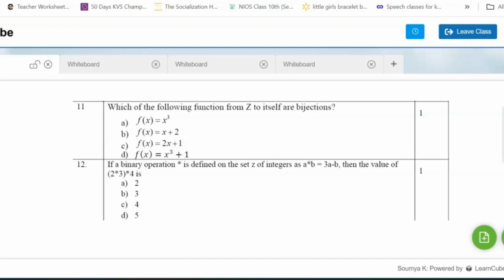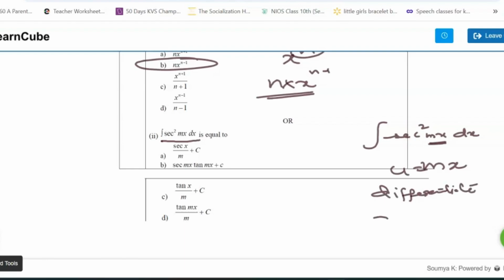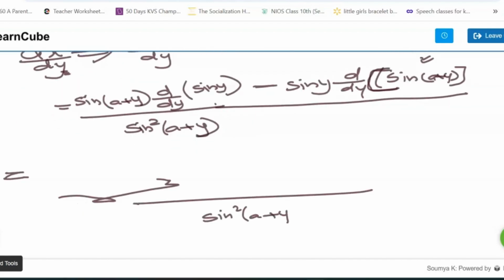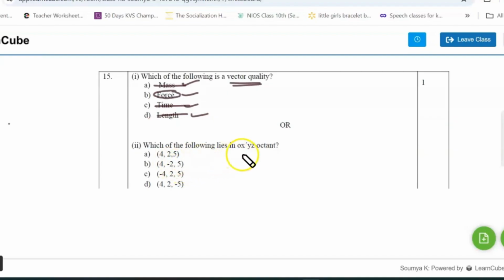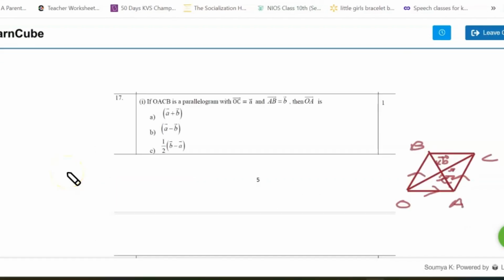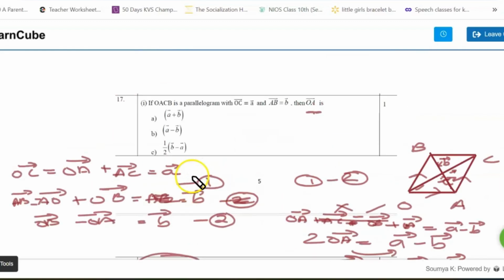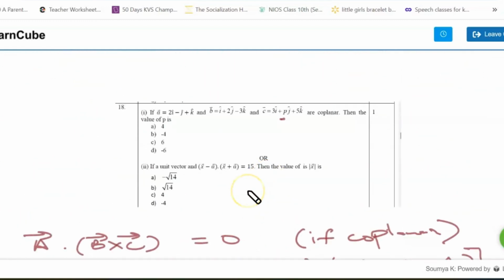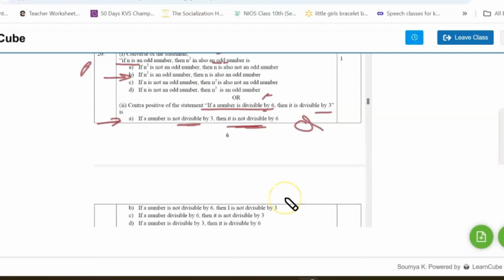NIOS 311 Maths Sample paper solution questions part 2 | October 2024 | Step by step solution #148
Sample Paper Solutions for October 2024 Examinations
Welcome to our comprehensive video guide where we solve questions 11 to 20 from the sample paper designed for the upcoming October 2024 examinations! This video is tailored to help you master key concepts in several crucial mathematical topics.

Topics Covered:
Coordinate Geometry

Dive into the principles of coordinate geometry as we solve problems related to points, lines, and shapes in the Cartesian plane. We'll explore how to determine equations of lines and properties of geometric figures.

Section Formula

Understand the section formula through practical examples. We’ll break down how to find the coordinates of a point that divides a line segment into a given ratio, ensuring you grasp both the formula and its application.

Vector Geometry

Get familiar with vector concepts as we tackle questions that involve vector addition, subtraction, and scalar multiplication. We’ll also explore how to calculate the angle between vectors and apply these skills in various problems.

Review the fundamental techniques of integration and differentiation. We'll cover essential rules and methods, applying them to solve real-world problems that involve finding areas under curves and rates of change.

Distance Formula

Revisit the distance formula, crucial for calculating the distance between two points in a plane. We will solve problems that reinforce how to apply this formula in different contexts.
Discrete Mathematics

Finally, we’ll delve into discrete mathematics, addressing concepts such as sets, relations, and combinatorics. Expect a variety of problems that challenge your understanding and help you think critically about discrete structures.
Why Watch?
This video is designed not only to provide solutions but also to enhance your understanding of these mathematical concepts. Each problem is tackled step-by-step, ensuring that you can follow along easily and apply the techniques to your own exam preparation.

Prepare effectively for your exams this October by honing your skills with our expertly crafted explanations and problem-solving techniques.

Join us on this mathematical journey and boost your confidence as you approach your upcoming exams!